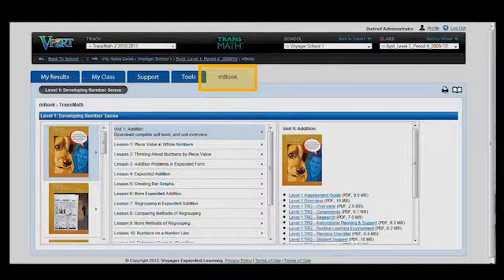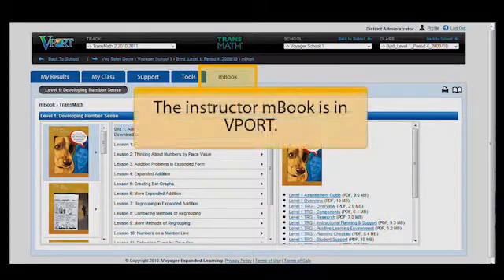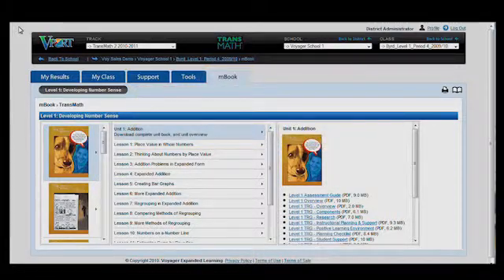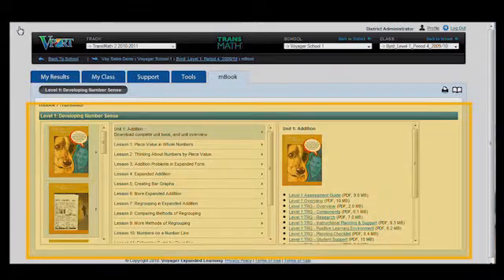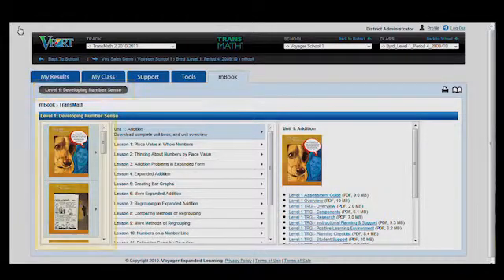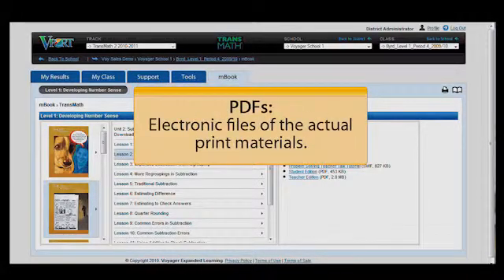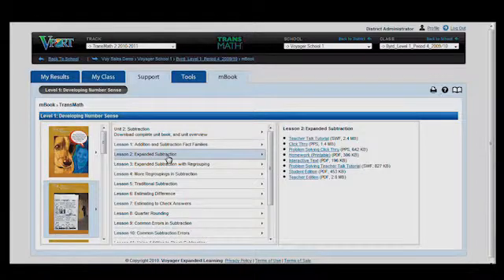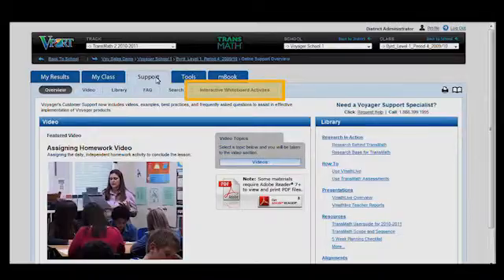Learn about the Tools Available to the TransMath Teacher 1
The TransMath mBook Online Study Guide provides additional support for motivating and engaging students at school and at home. Students and their parents can go online to review instruction for every lesson through “Teacher Talk” tutorials. These unique tutorials provide audio instruction direct from the teacher for students to build, understand, and solve problems.